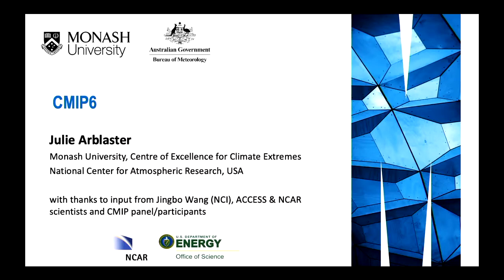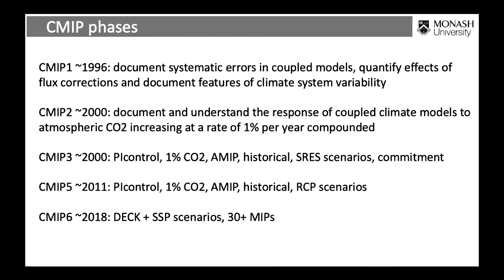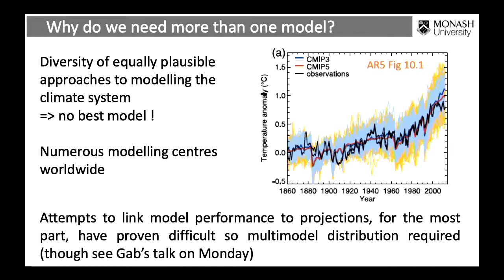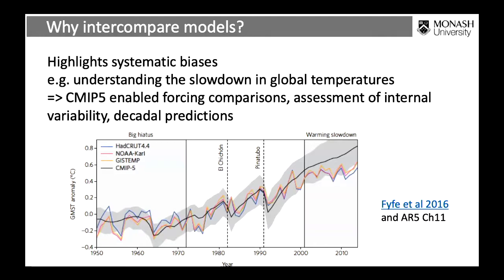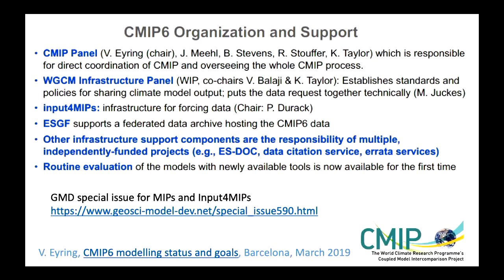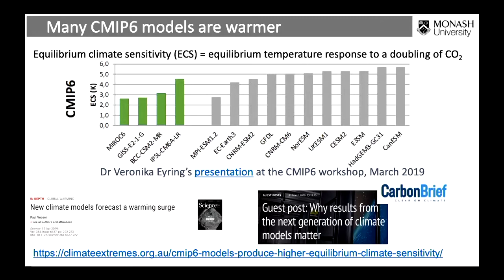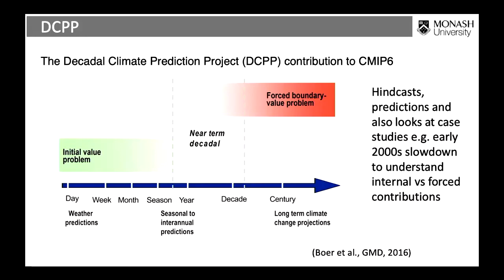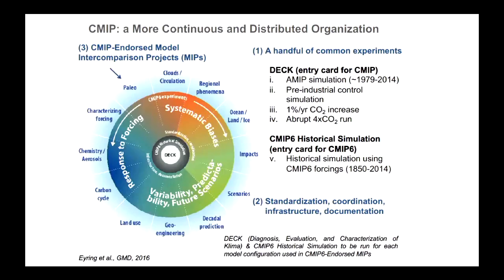CLEX Winter School 2019 – CMIP6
CLEX Winter School 2019 – CMIP6. Lecturer: Julie Arblaster